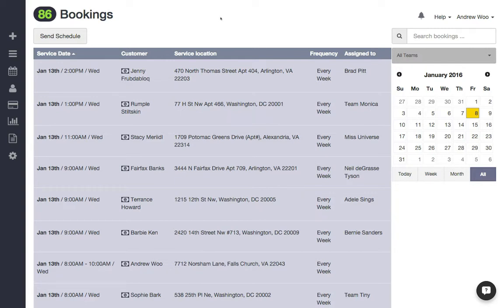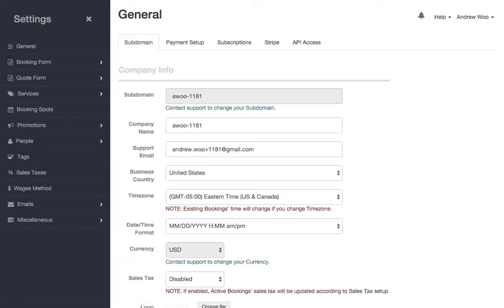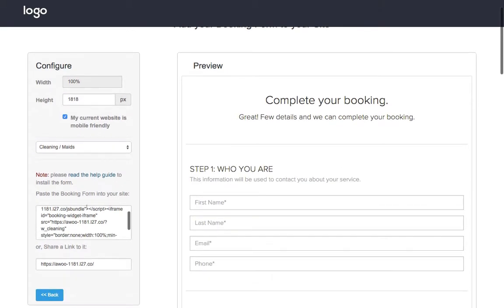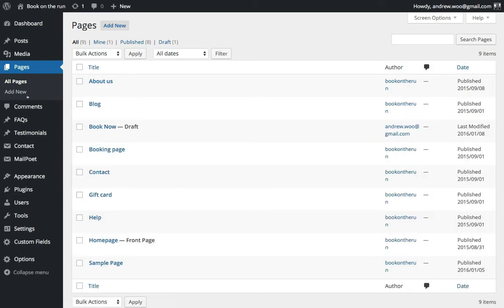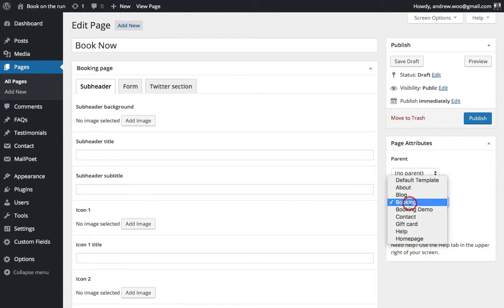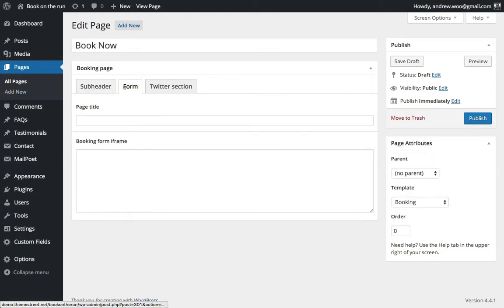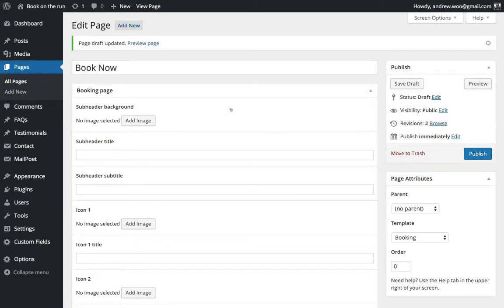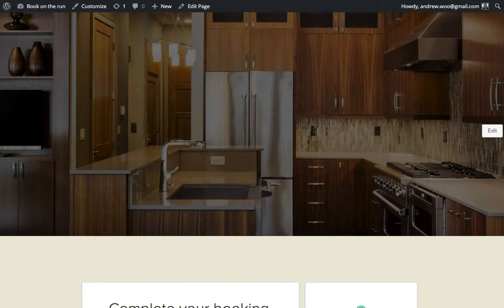How to Install the Automaid (formerly Launch27) Booking Form into a ThemeStreet Wordpress theme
Installing Automaid (formerly Launch27) is as simple as copying and pasting a few lines of code into any web page. In this video, we show you how to install it into one of the Wordpress themes that are created by our partner Themestreet.